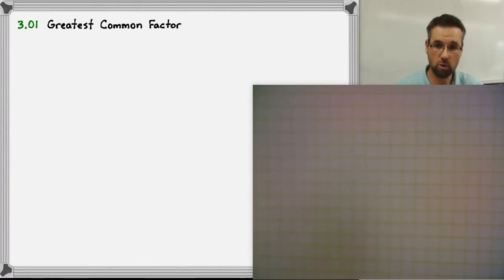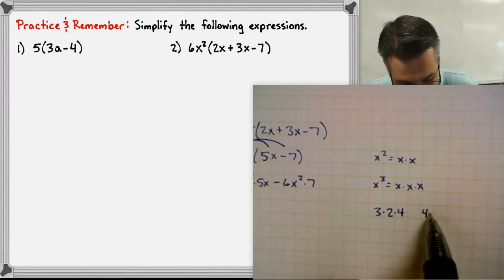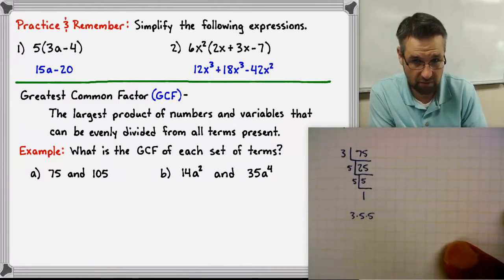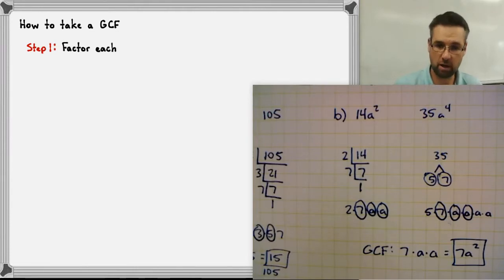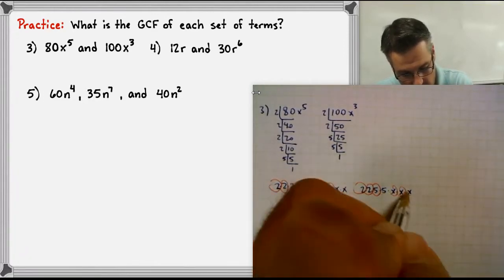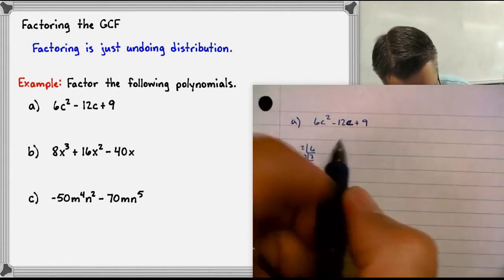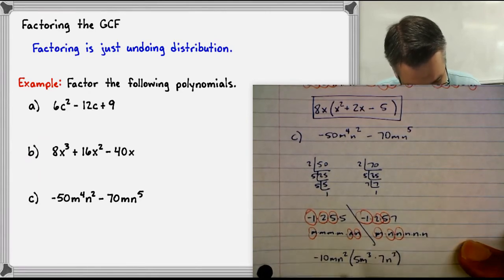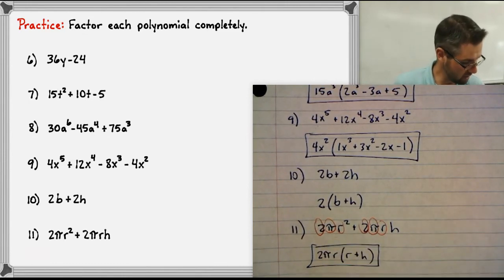3.01 Greatest Common Factors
In this video we review the concept of the greatest common factor and use it to factor polynomials.